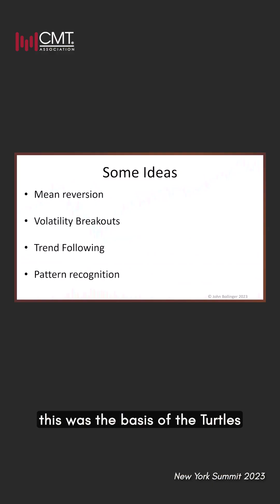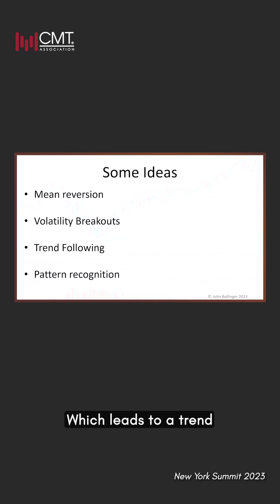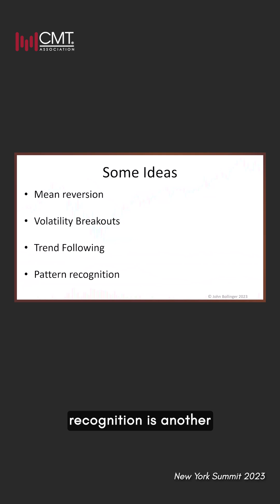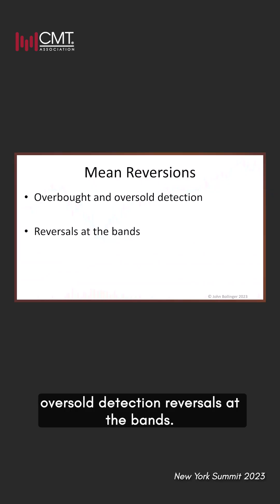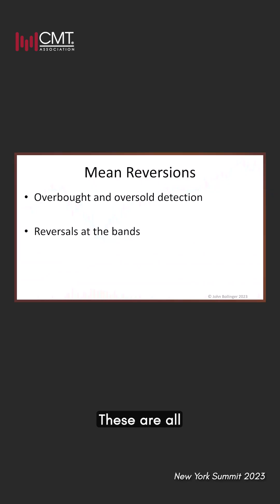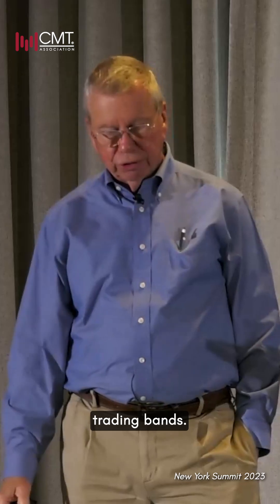Volatility breakouts & W patterns: The right way to use Bollinger Bands | CMT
Most traders get it wrong: tagging the upper or lower Bollinger Band doesn't mean it's time to sell or buy.

In this video, John Bollinger breaks down how to use Bollinger Bands the way pros do - through volatility breakouts, M tops, W bottoms, and trend-following setups that actually work.

CMT Association is the global credentialing authority committed to advancing the discipline of technical analysis in the financial services industry. We serve members in over 137 countries. Our mission is to elevate investors mastery and skill in mitigating market risk and maximizing return in capital markets through a rigorous credentialing process, professional ethics, and continuous education. CMT Association formed in the late 1960s with headquarters in lower Manhattan, NY and Mumbai, India.